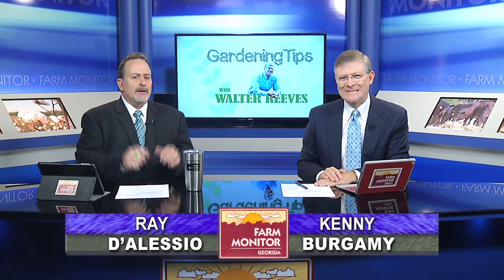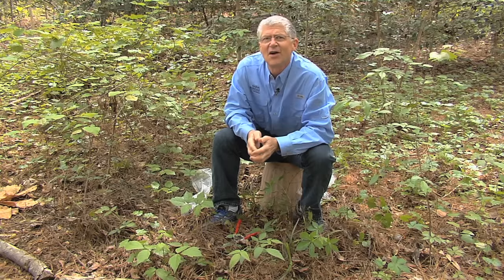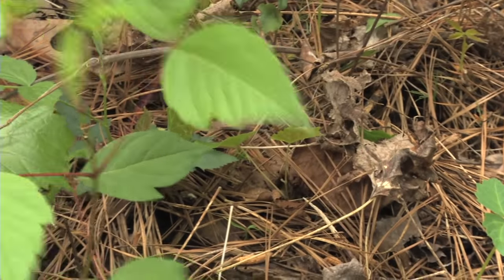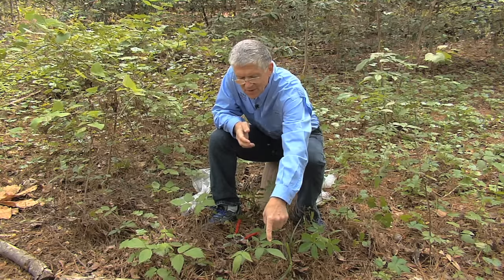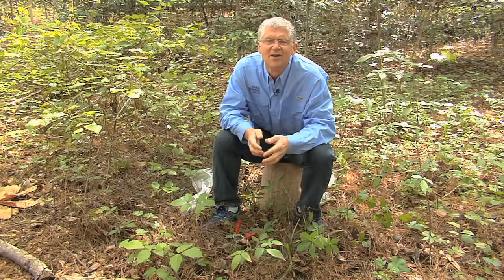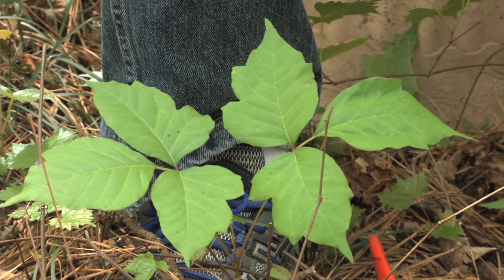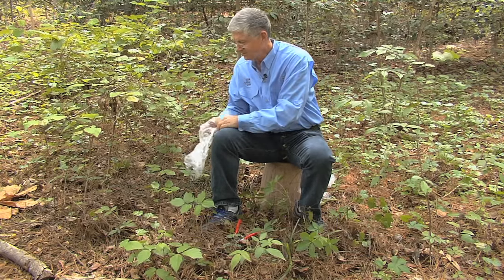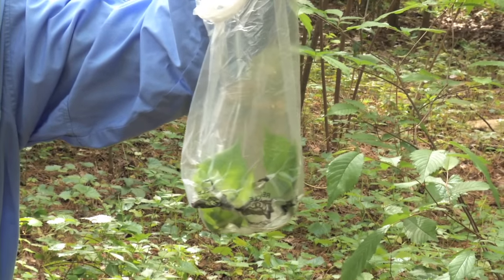Walter Reeves – How To Identify & Remove Poison Ivy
Poison ivy is a nuisance many homeowners face in their landscape areas.  Georgia Gardener Walter Reeves explains how to identify if you have poison ivy, and shows a simple way to remove it.